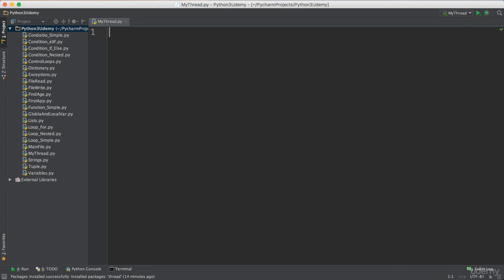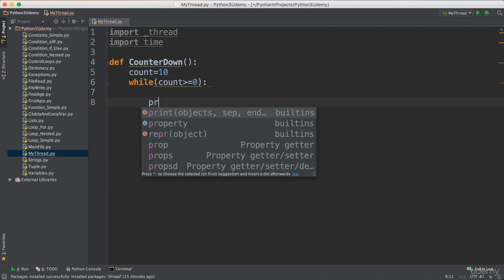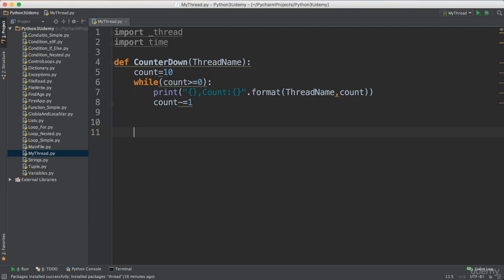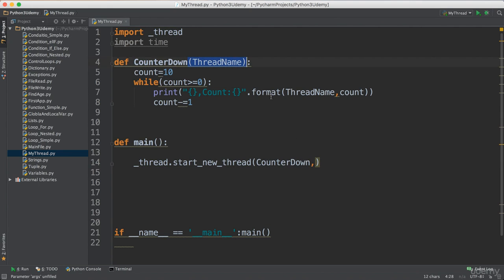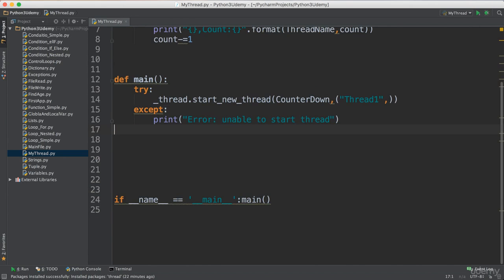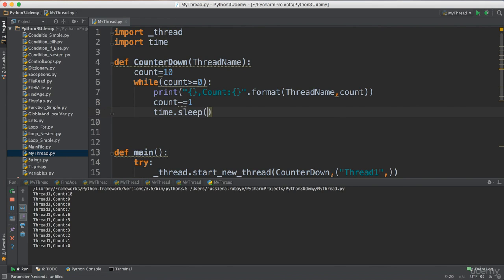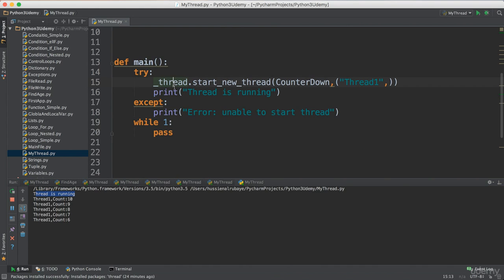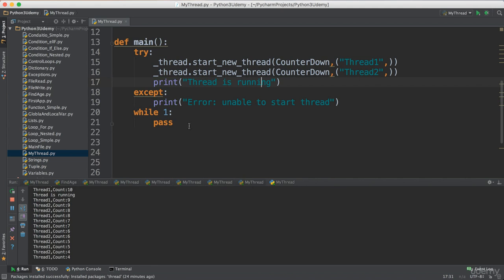060 Multi Threading example - [ Udemy Paid Course For Free ]